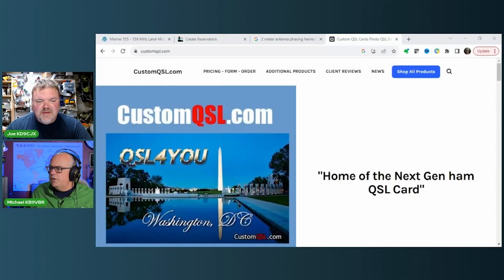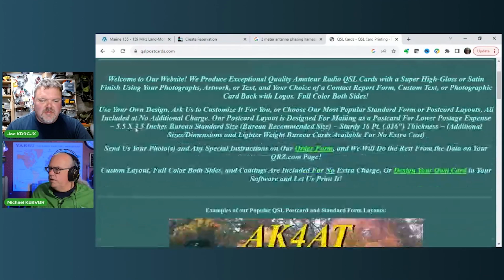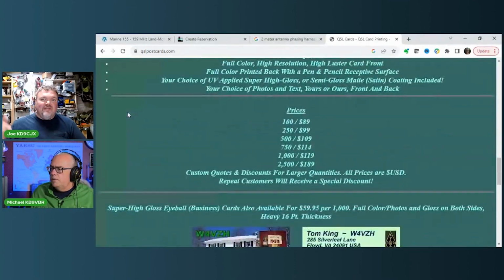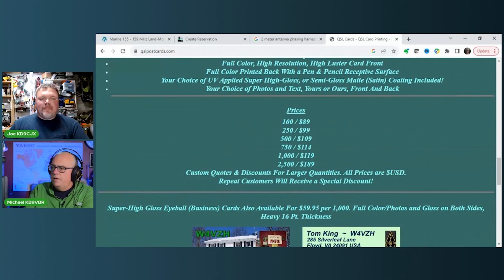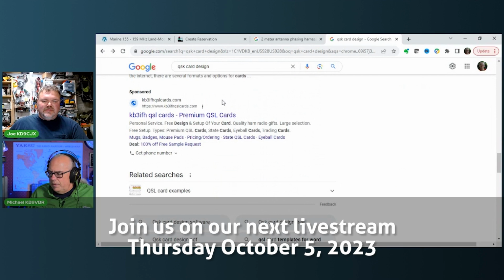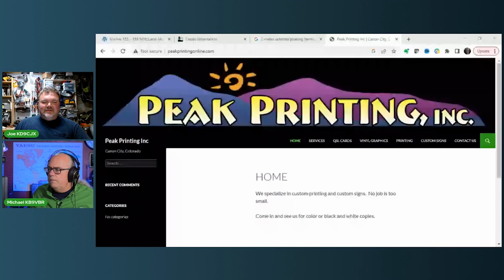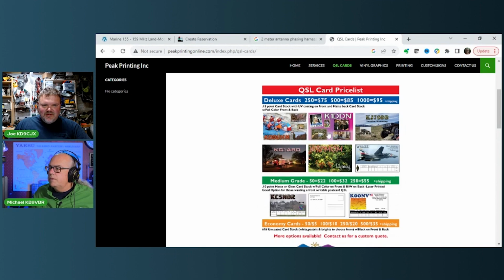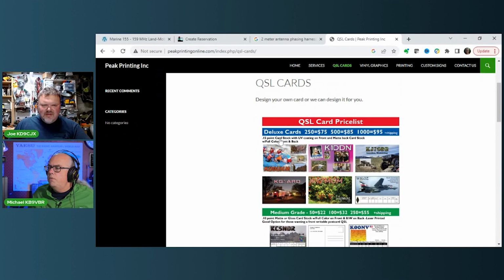Ask Michael, KB9VBR: Where to get QSL cards printed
A viewer asks: where are some good sources for QSL card printing. Michael shares his source and our audience delivers some great suggestions.